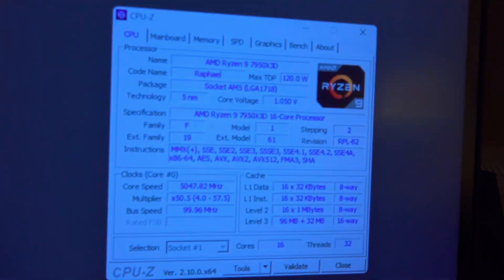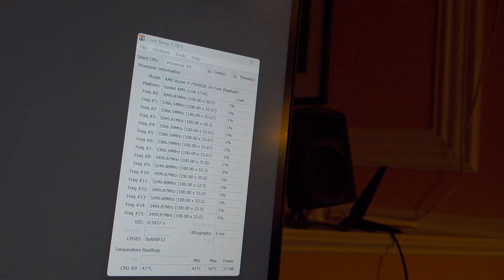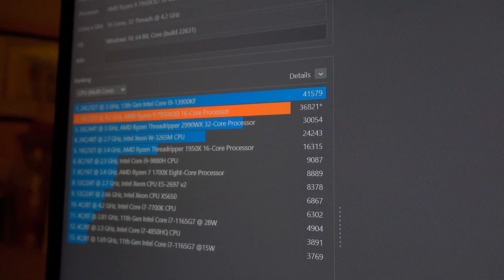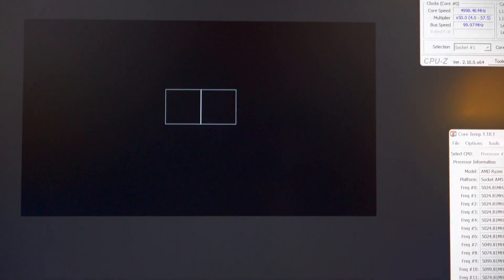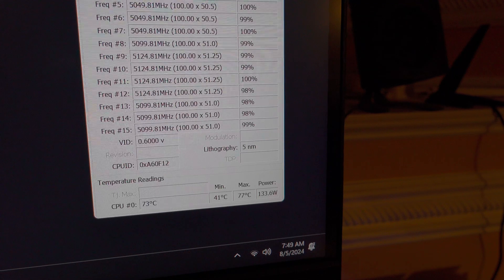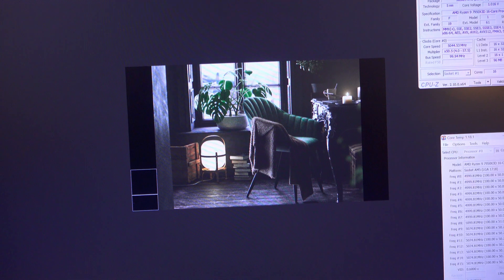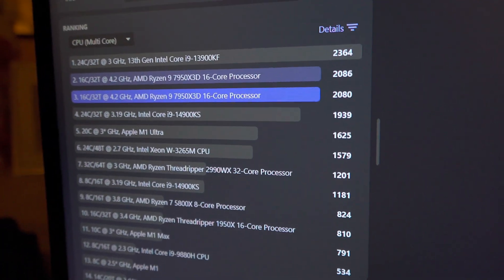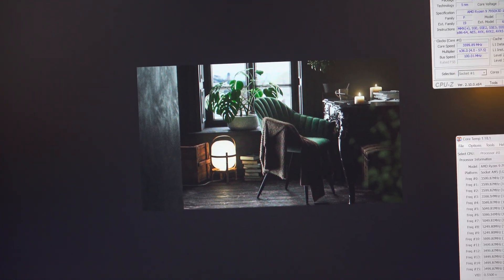Ryzen 9 7950X3D Cinebench Runs R23 & 2024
In this video, I test out my Ryzen 9 7950X3D in Cinebench R23, and 2024.  The only BIOS settings I adjusted were a -15 PBO Off-set 6400 MT DDR5 Expo settings.  I still need more time to fine tune things, but for now its a simple first start a making some adjustments with my newly built setup.

My full system specs are posted below:
AMD Ryzen 9 7950X3D -15 PBO Off-set, DDR5 6400 MT Expo Memory
MSI X670E Tomahawk Wifi Moterboard (latest bios)
32 GB G.Skill AMD Expo DDR5 PC6400 CL32 RAM
2x WD 2TB SN850X Raid 0 Config Windows 11.